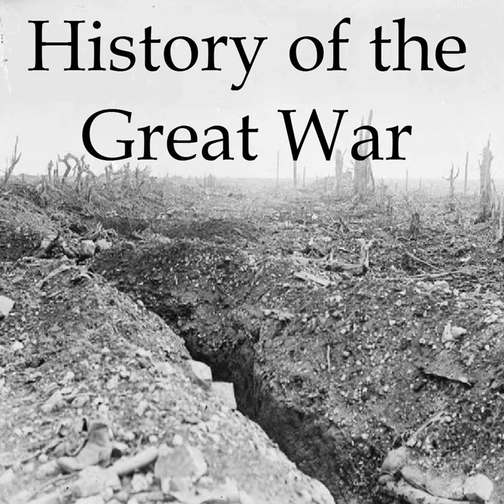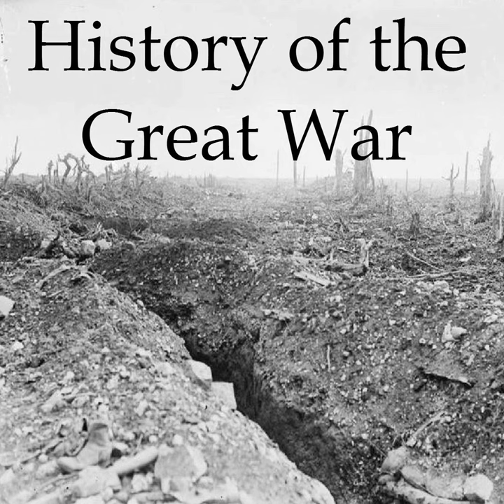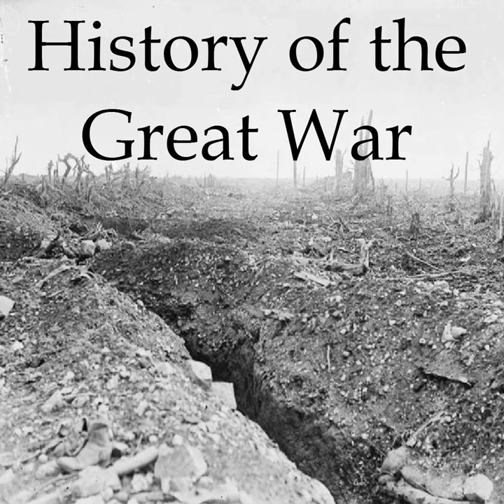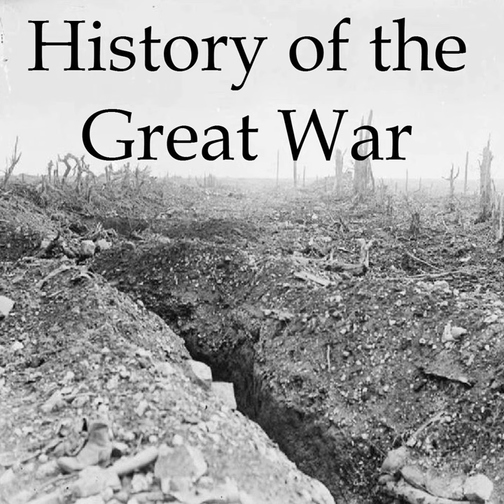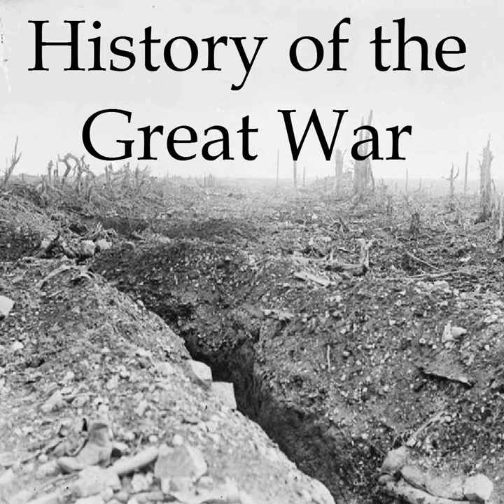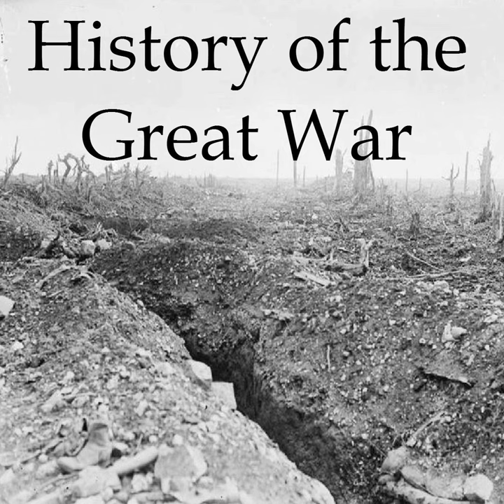Verdun Pt. 3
This week we move one step closer to the start of the battle in February by looking at the German preparations for their attack. First we will talk about one of the most important features of the fighting, which was the masses of German artillery that would be utilized in the opening attacks. Then we will take our discussion of plans down another level of detail to look at how the Corps of the Fifth Army were arranged around Verdun and what orders were given to the infantry that would be executing the attack. Then we will dive into some specific preparations happening on the ground that were unique to the attack at Verdun. The German troops then had to suffer through weeks of waiting for the weather to be right for the attack, which was a painful and slow process given the winter weather that blew through the region in early February 1916.